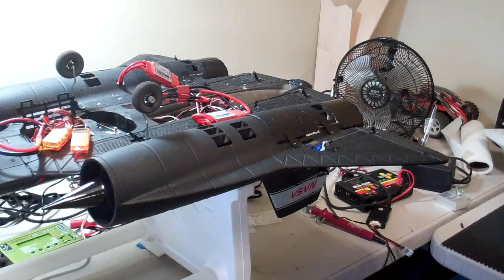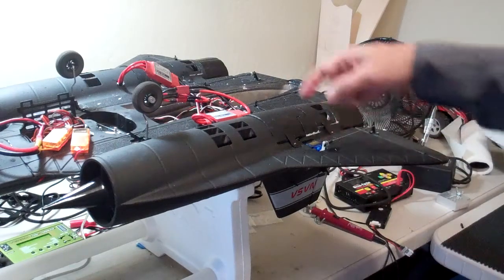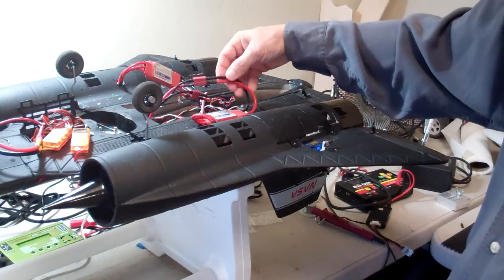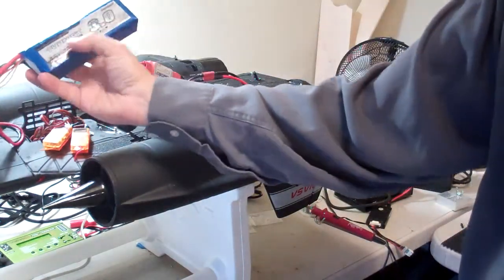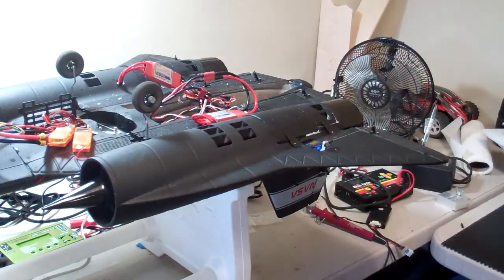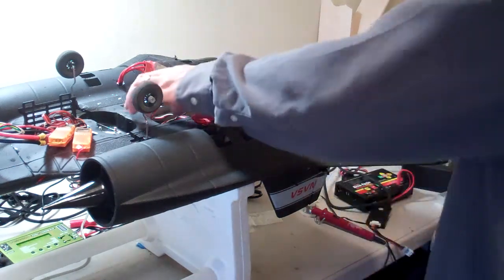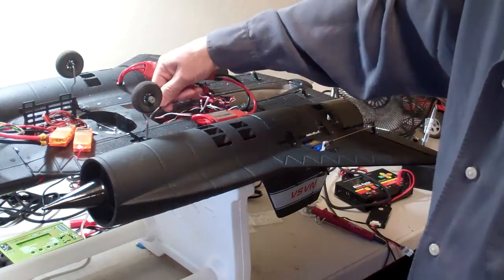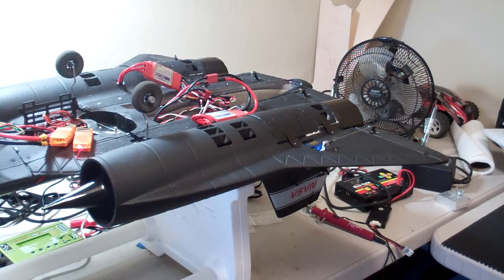Mercury All Alloy 64MM EDF SR-71 project V2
Next step in the project. I have both EDF's mounted, with dual plush 80amp ESC's...this is a run up on a 4s pack. Current draw exceeds stock battery wire...will have to upgrade.